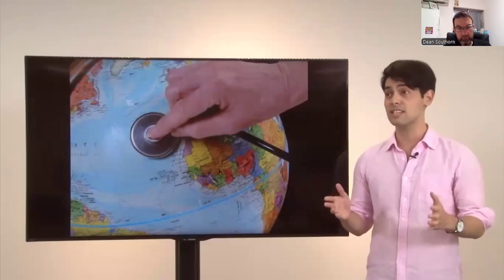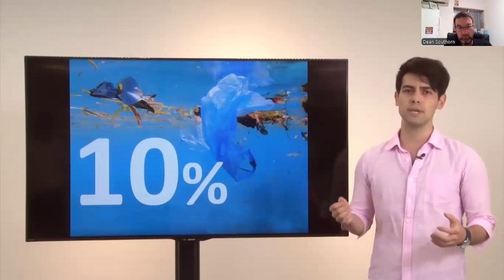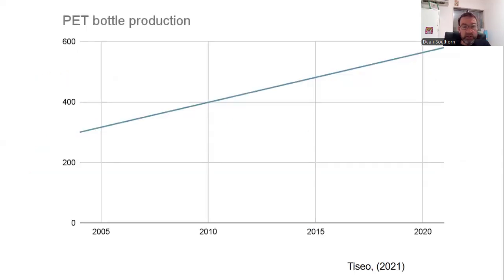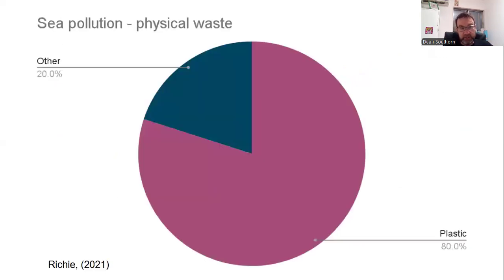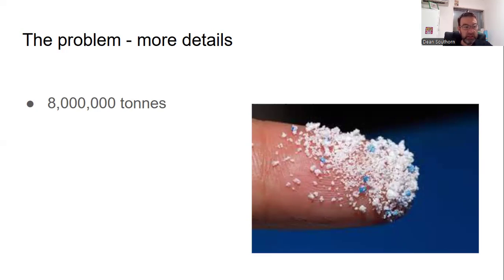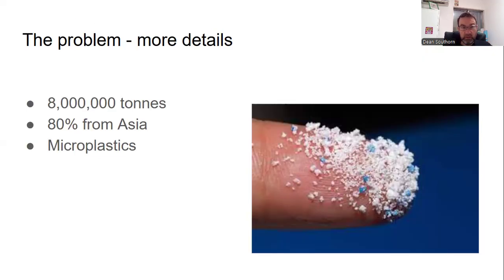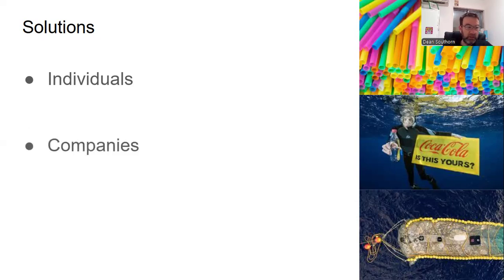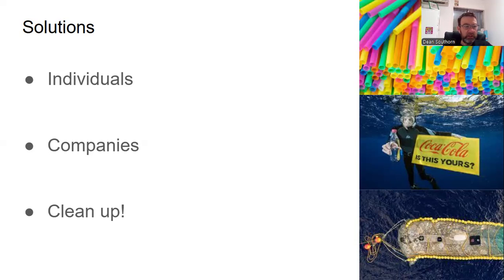UE1B Topic 7 Comparing Presentations Video 1